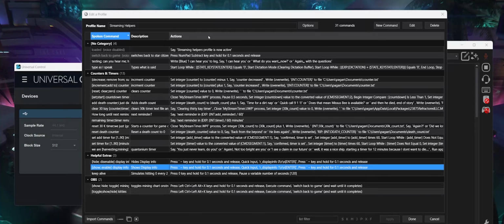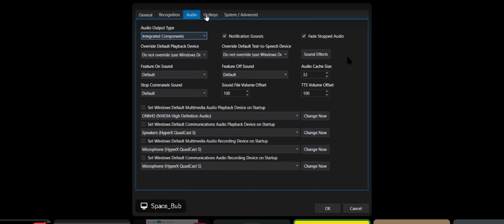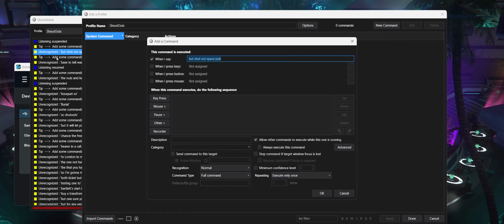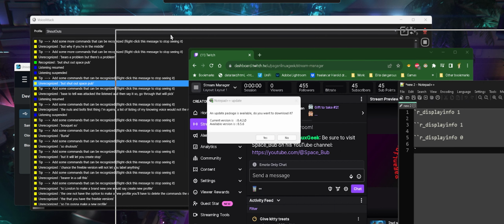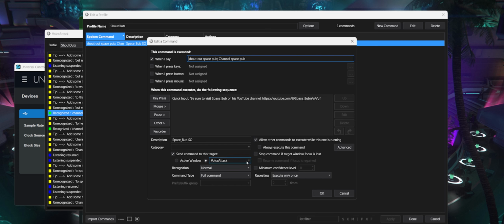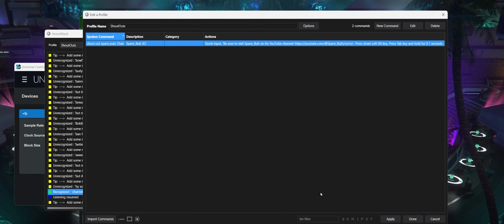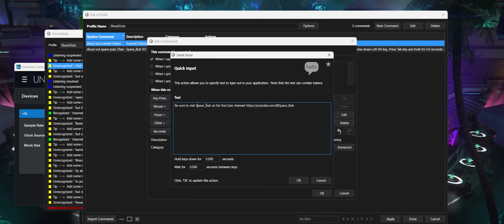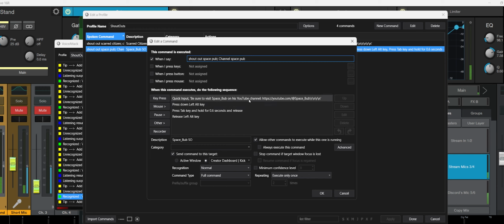Setting Up Voice Triggered Shout Outs with Voice Attack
Recently some of us came together to share tips to improve our streams.
This is a recording of the Voice Activated Shout Outs section.
Reach out if you have any questions, or suggestions to improve upon this.
This is an INFORMAL RECORDING of a CASUAL session. There is swearing. There is laughing.
Having fun is important.

I'd like to thank everyone that participated.
Go visit these peeps and show them some love, you'll see why I love them in non-creepy ways.